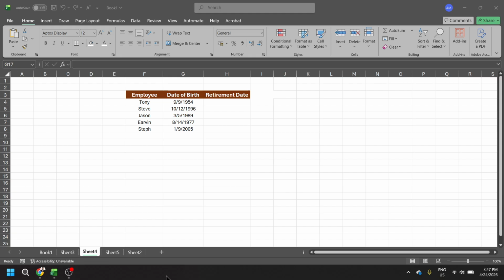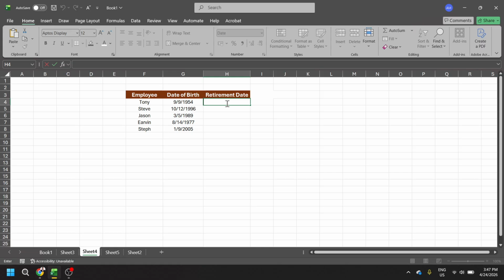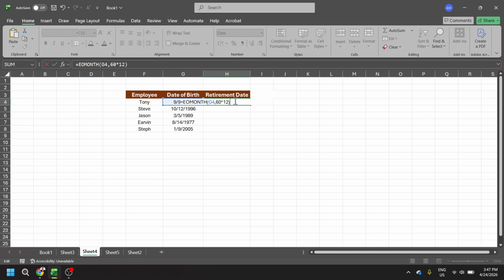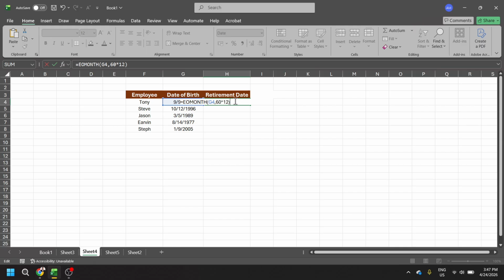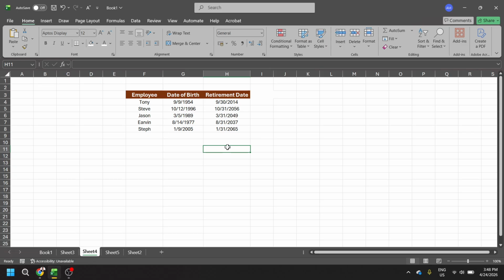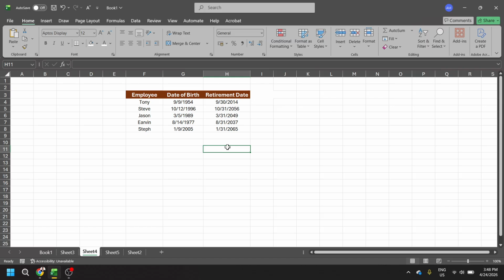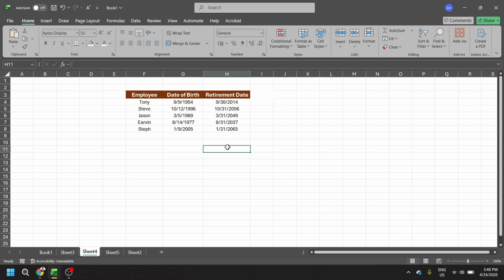How to Calculate Retirement Date in Microsoft Excel (Full Guide 2026)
In this video, we discuss how to calculate retirement date in Microsoft Excel using a single formula. Learn to use the EOMONTH function to compute retirement dates from date of birth, with a step-by-step guide on entering the retirement date formula and interpreting results. This tutorial covers the exact formula =EOMONTH(G4,60*12) and explains how to adjust for different retirement ages.

00:00 Introduction to Calculating Retirement Date
00:21 Entering the Retirement Date Formula
00:49 Selecting the Date of Birth Cell
01:17 Understanding the 60*12 Calculation
01:40 Pressing Enter to Confirm
01:51 Dragging the Fill Handle Down
02:10 Clarifications for Robust Use
02:42 Formula Summary